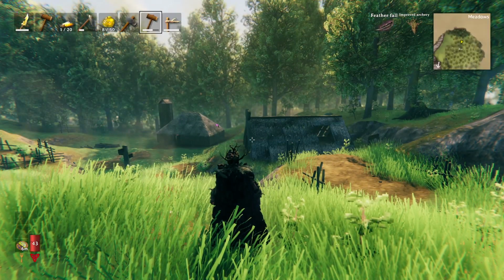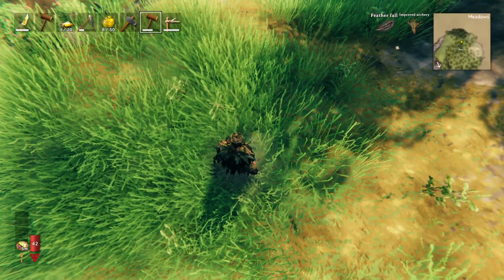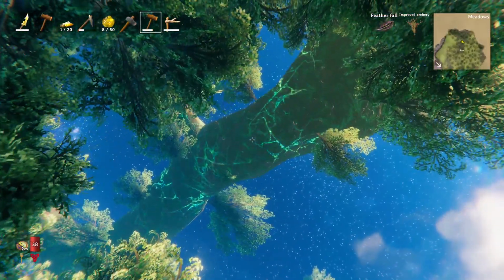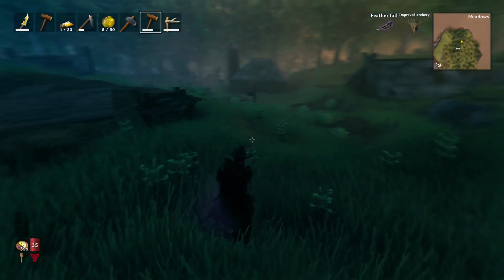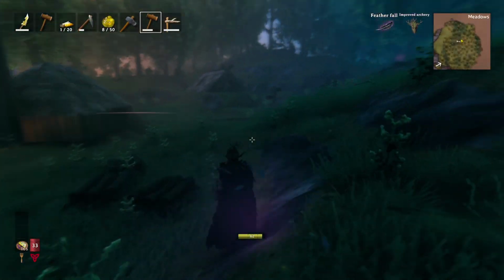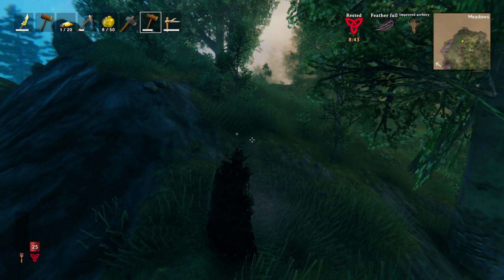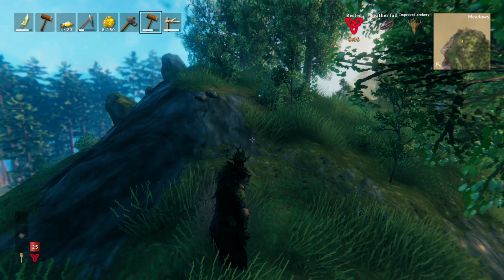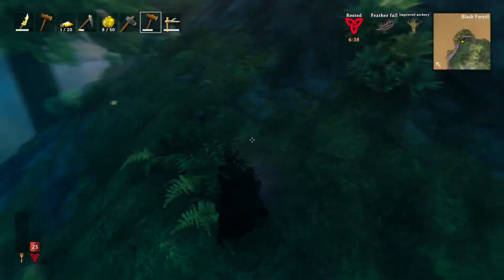Valheim - Barb - Movement and Navigation